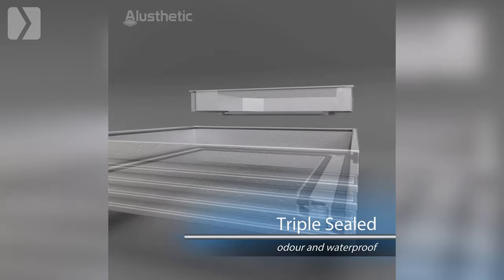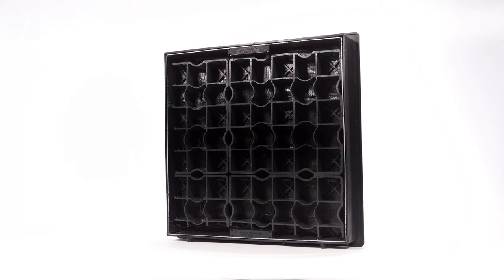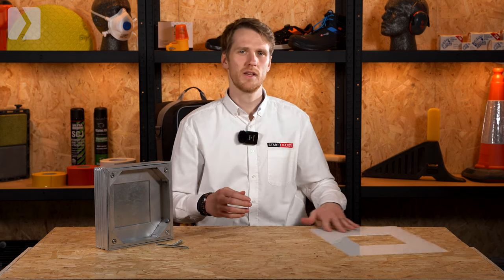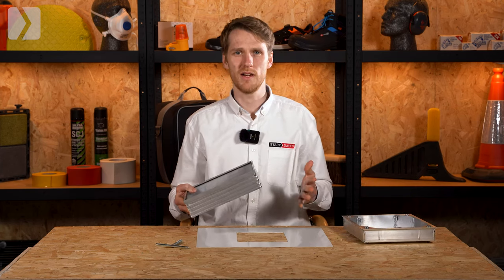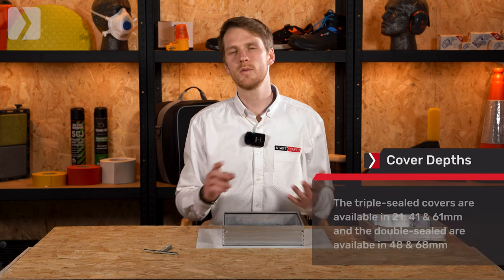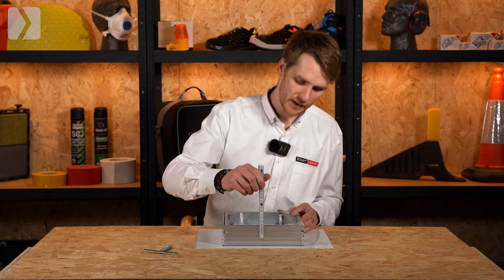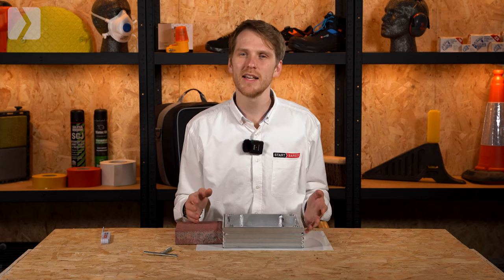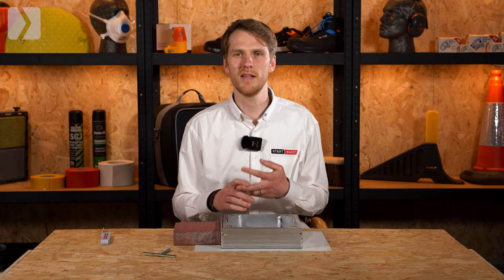Everything You Need To Know About Manhole Covers And Drain Covers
Looking to install a recessed manhole cover for your patio or garden but having trouble choosing the style and size?

When it comes to aluminium man hole drain covers, some common questions arise. How to measure up for an inspection chamber cover? What overall depth should your drain cover be? Should I choose a double or triple-sealed cover?

In this video, we will walk you through your options and show you how to measure the opening size of the manhole and choose the right-sized inspection drain cover. We help you choose between double- and triple-sealed drain covers.

At Start Safety, we have a wide range of manhole cover sizes for both block paving as well as for grass and gravel areas. Click this link to find Alusthetic Aluminium Manhole covers and more

We also have a wide range of other ground work products, such as grids and lawn edging, and an even wider range of safety products. Head to our website startsafety.uk for more.